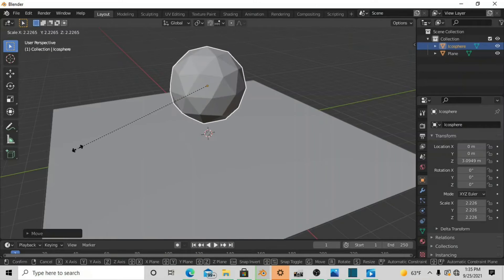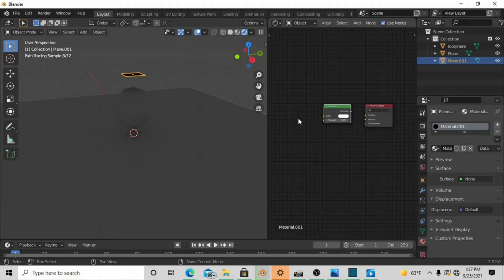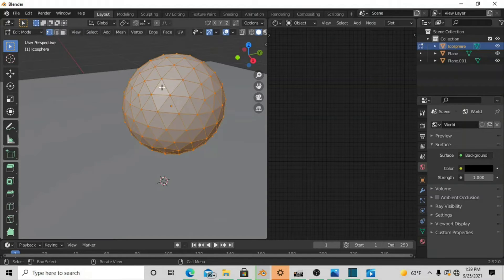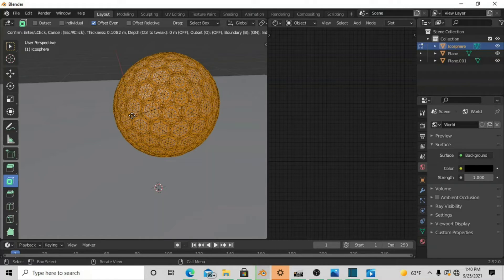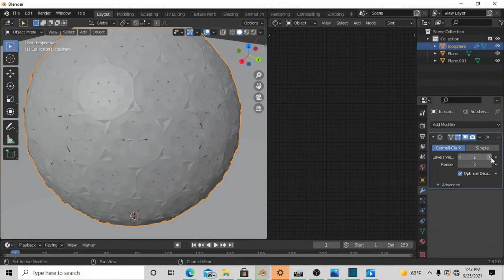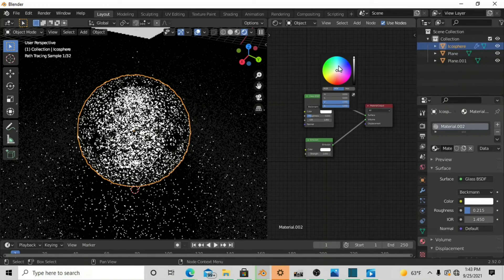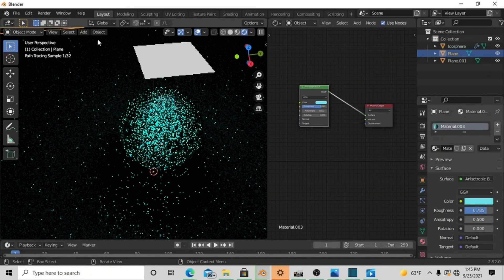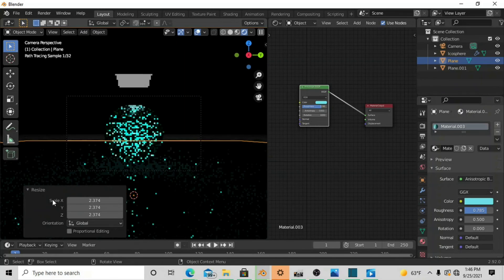"EASY" BLENDER Tutorial